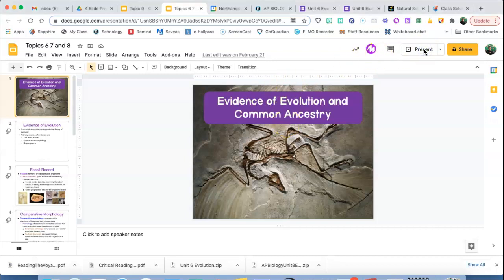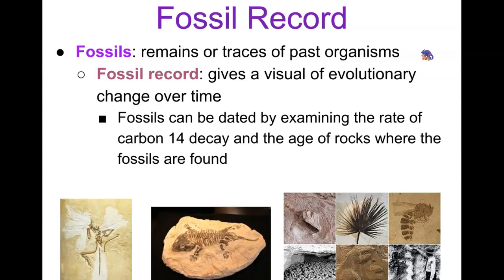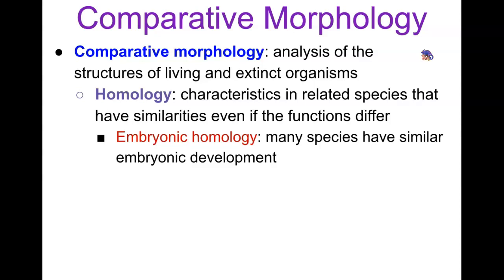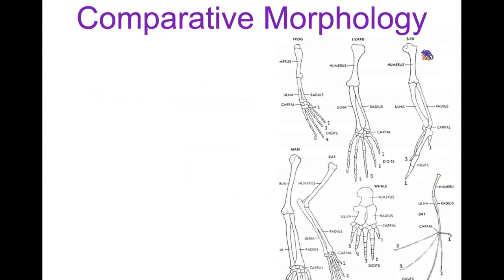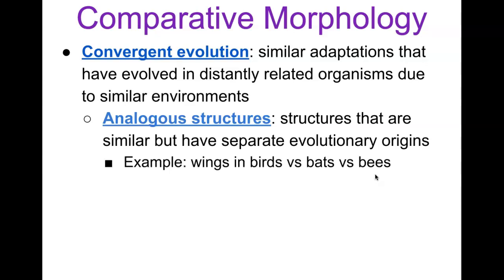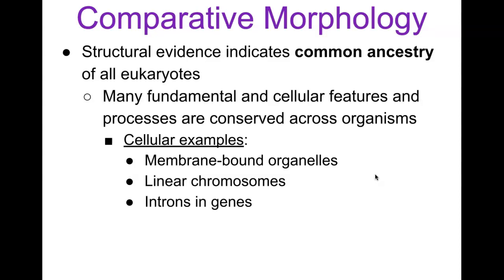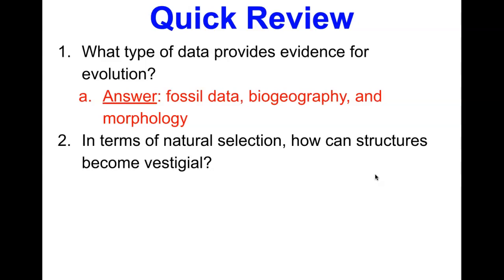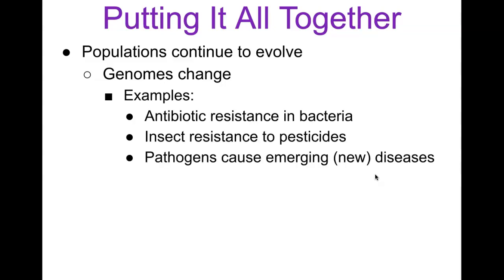Unit 7 Lecture Topics 6-8